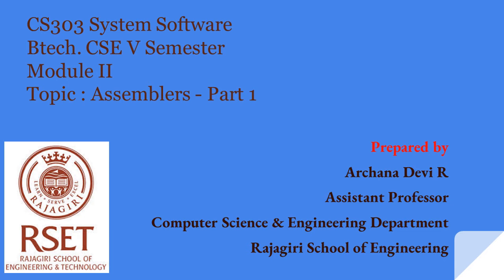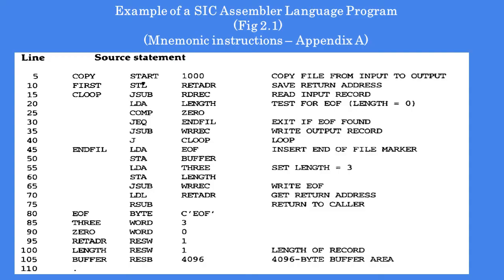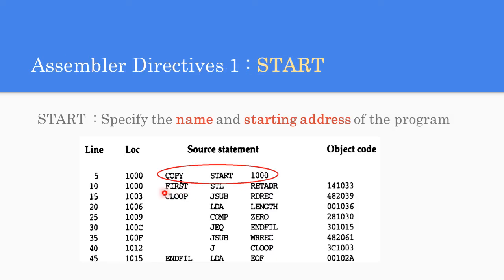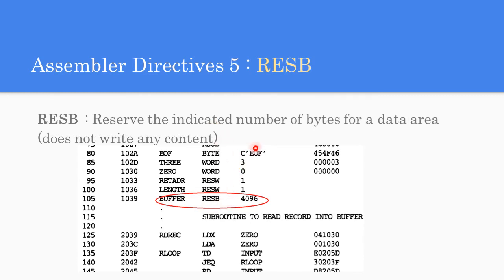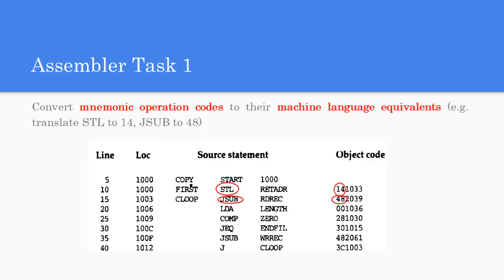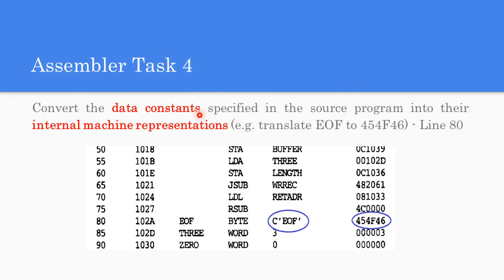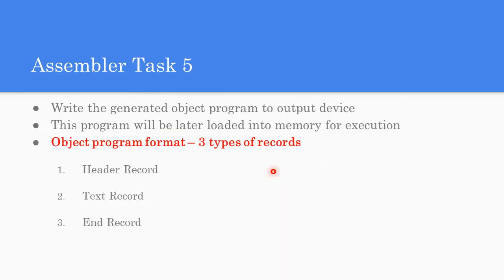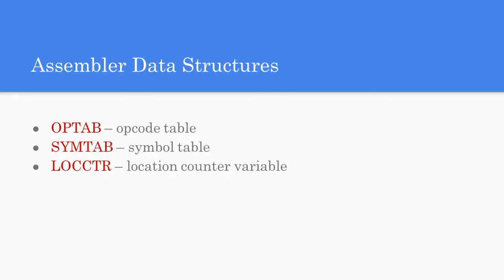System Software Assemblers - Part 1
In this you will learn various Assembler directives, Assembler tasks and Assembler Data Structures